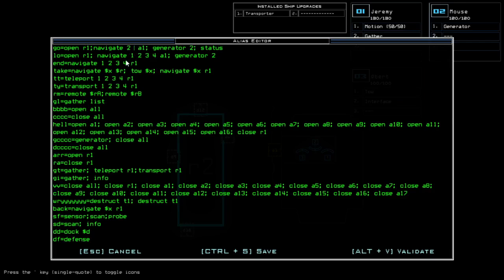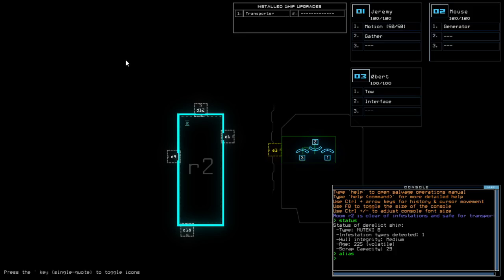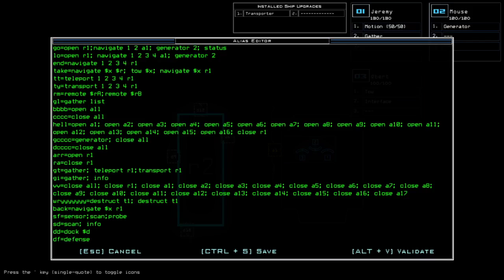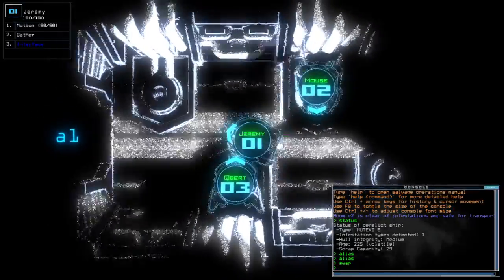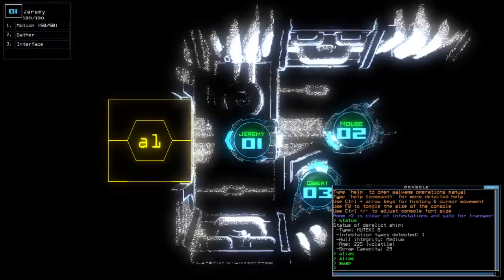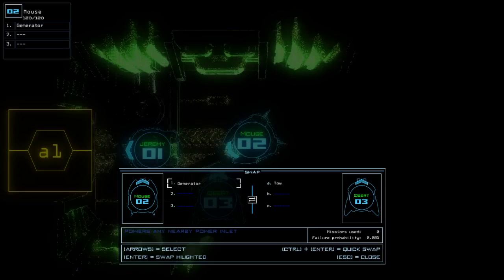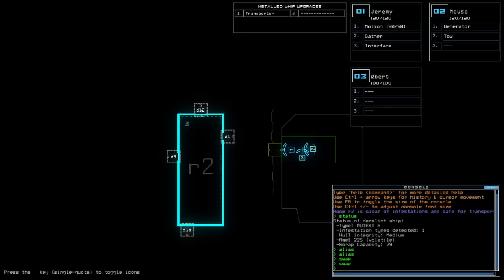Duskers Daily 17 Mar 2021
All about the living bait.